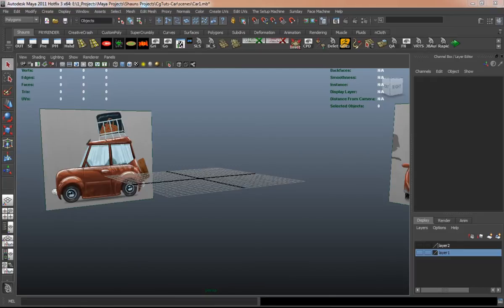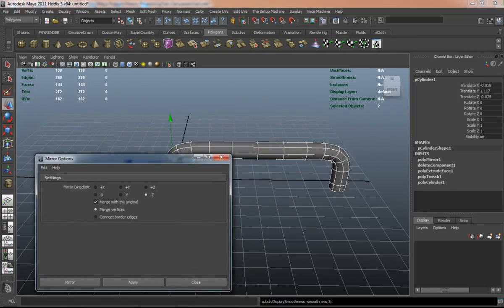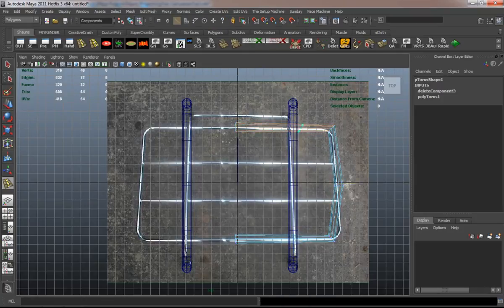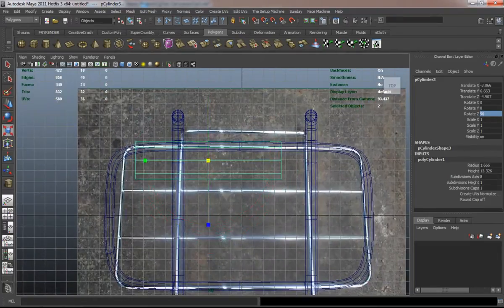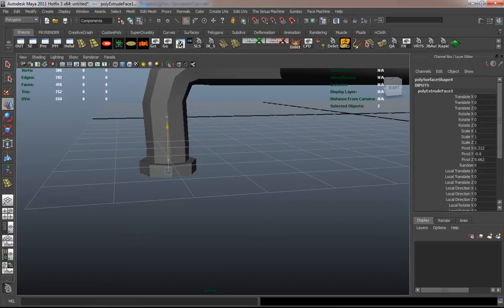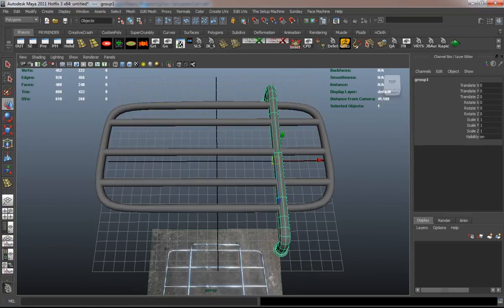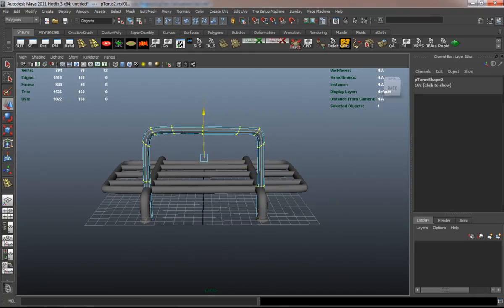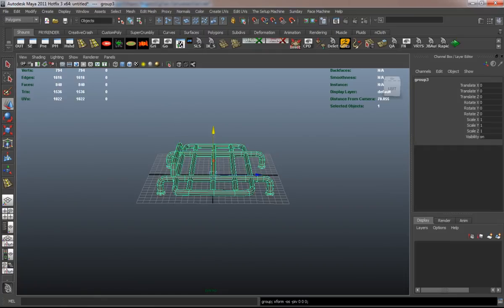Creating A Stylized Car In Maya, The Complete Workflow - Part 3-4